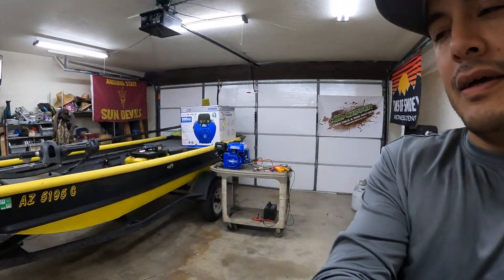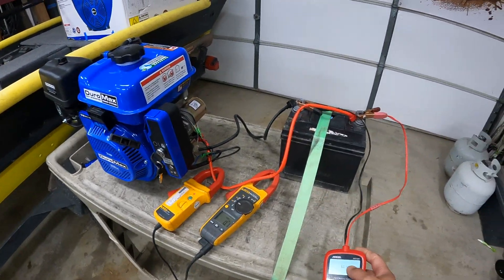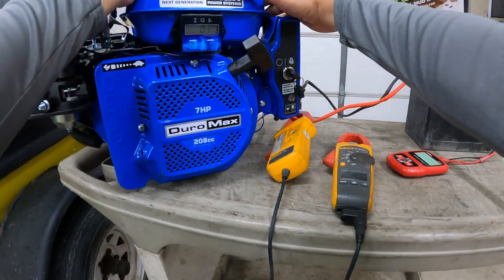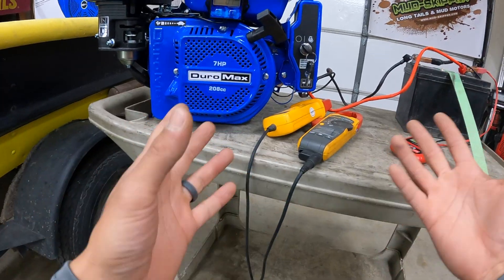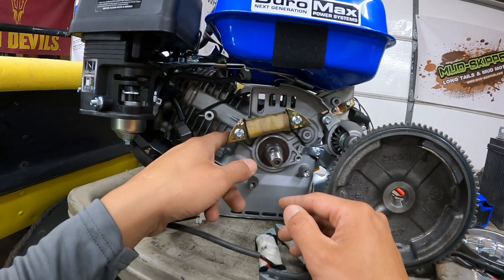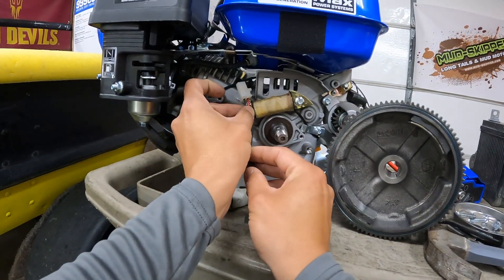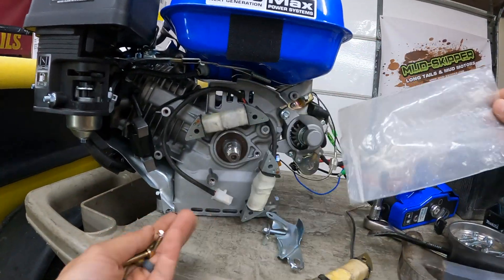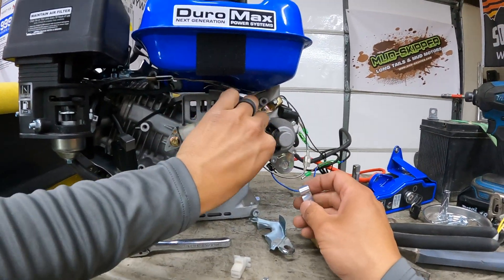Duromax 7hp Dual Charge Coil Upgrage Predator 212 or other GX200 Clones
We did a tech video testing the amperage of the stock charge coils and upgraded coils with a voltage regulator on a @duromaxpower 7HP. The parts we used can be found on our Amazon store.

links to charge coil upgrade parts